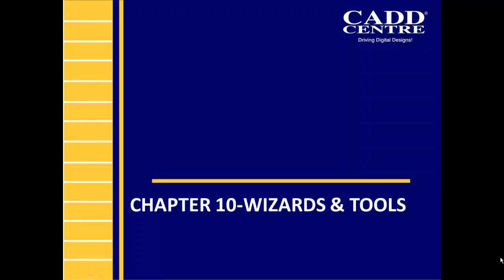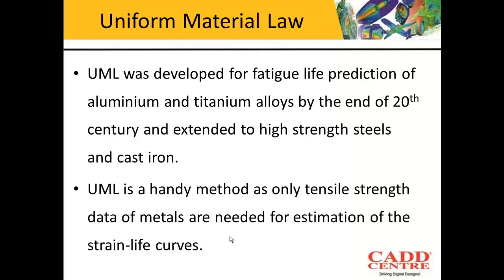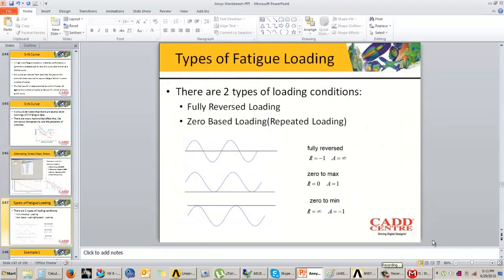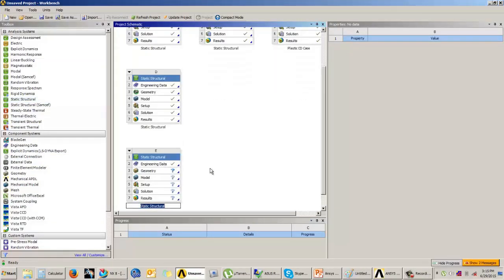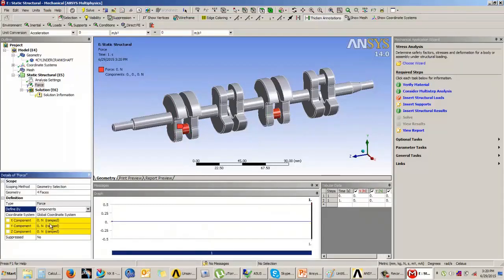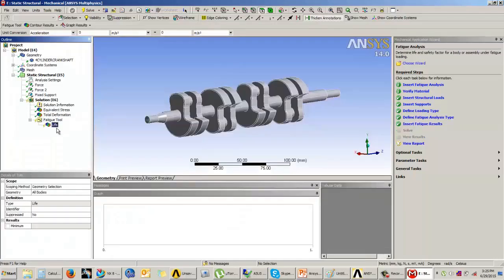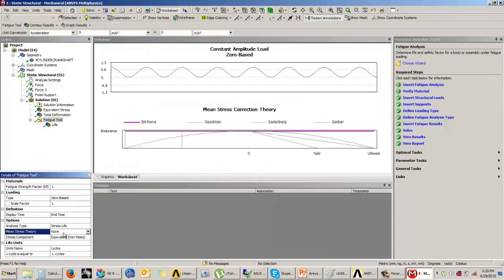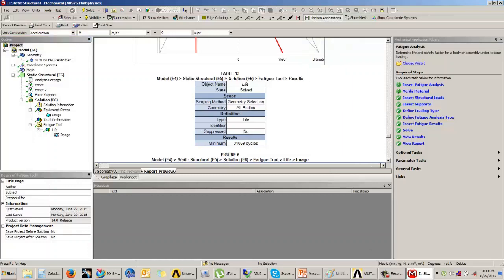28 Perform a Fatigue Analysis of four stroke crankshaft in Ansys Workbench, WIZARDS & TOOLS .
WIZARDS & TOOLS
Ansys Simulation provides a number of Tools and Wizards to assist the user with successful simulation projects.
• This provides a large number of aids and help file information to assist the user with problem setup and interpretation of problem involving static loading and fatigue loading.
In this chapter we will also understand the Fatigue Analysis.
View Mechanical Wizard
• To enter into the Mechanical Wizard click on the icon as shown in the below image.
Solve
View Mechanical Wizard
• Once you start Mechanical Wizard a toolbox will appear as shown in the adjoining figure.
Fatigue Analysis
• In Material Science, Fatigue is the progressive and localized structural damage that occurs when a material is subjected to cyclic loading.
Fatigue occurs when a material is subjected to repeat loading and unloading.
If the loads are above a certain value, small cracks will appear. These cracks will eventually increase and the structure will suddenly fracture.
Fatigue Life
Fatigue Life (N)- It is defined as the number of stress cycles of a specified character that a specimen sustains before failure of a specified nature occurs.
• There are different methods to predict fatigue life of materials:
Uniform Material Law (UML).
S-N Curve
Uniform Material Law
• UML was developed for fatigue life prediction of aluminium and titanium alloys by the end of 20th century and extended to high strength steels and cast iron.
• UML is a handy method as only tensile strength data of metals are needed for estimation of the strain-life curves.
S-N Curve
• In high cycle fatigue situations, materials performance is commonly characterized by and S-N curve, also known as a Wohler curve.
• S-N curves are derived from tests that focuses on the nominal stress required to cause a fatigue failure in some number of cycles.
This test results in data presented as a plot of stress (S) against the number of cycles to failure (N), which is known
as S-N curve
• It should be noted that there are several short comings of S-N fatigue data.
There are many factors that affect this, like corrosion, temperature, and the presence of notches.
Alternating Stress Mean Stress
Types of Fatigue Loading
There are 2 types of loading conditions:
Fully Reversed Loading
• Zero Based Loading(Repeated Loading)
Perform a Fatigue Analysis of four stroke crankshaft. The boundary conditions applied on the model are shown in the image .